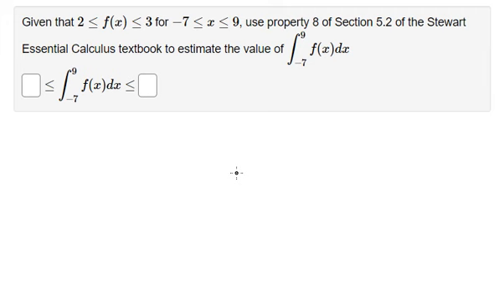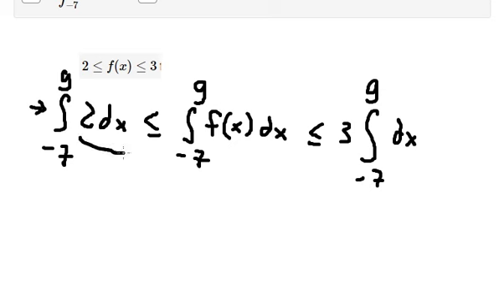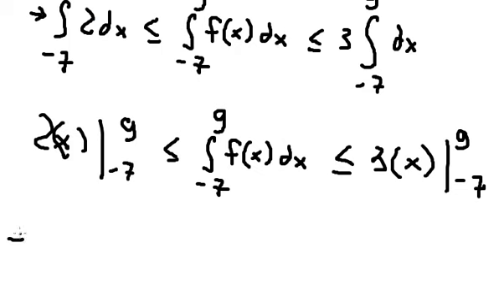Given that 2≤f(x)≤3 for −7≤x≤9 , use property 8 of Section 5.2 of the Stewart Essential ∫f(x)dx